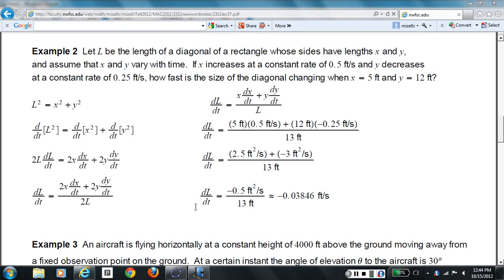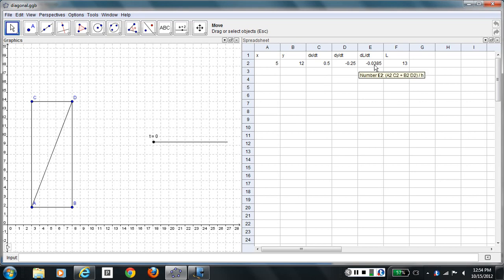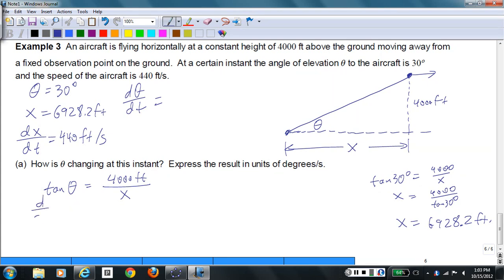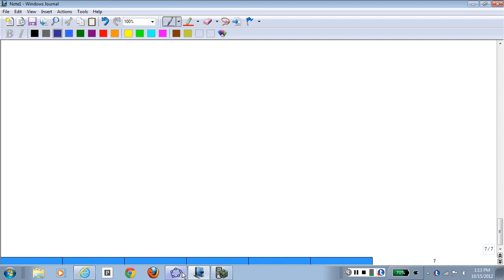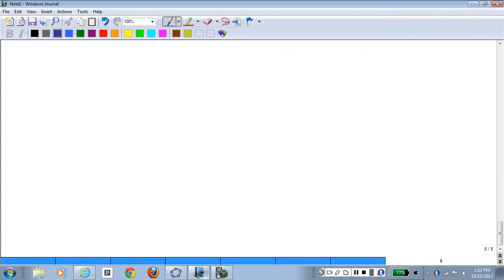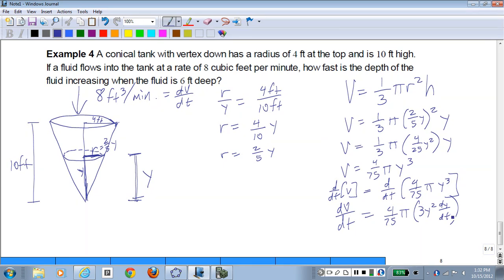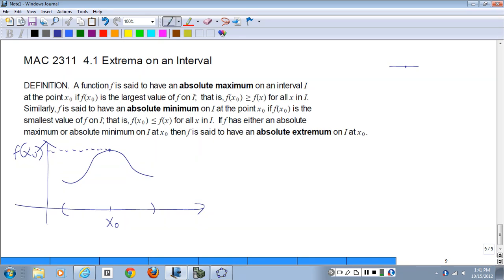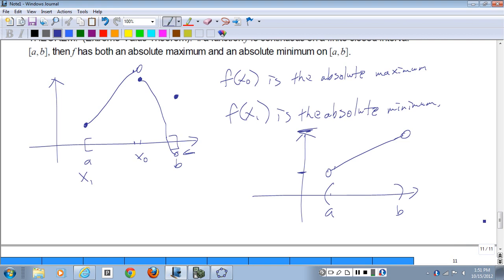MAC2311 3.7 Related Rates